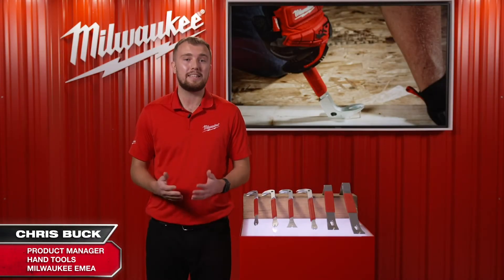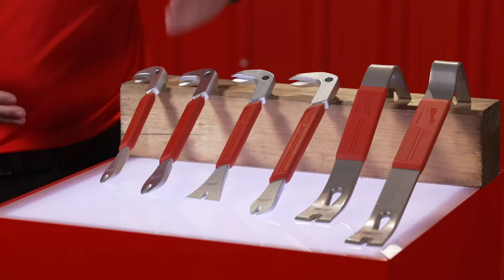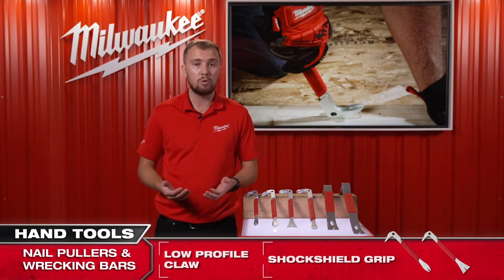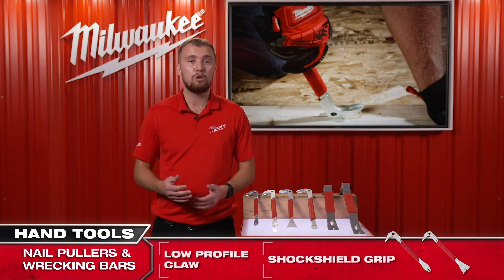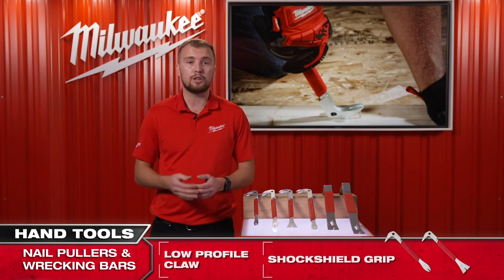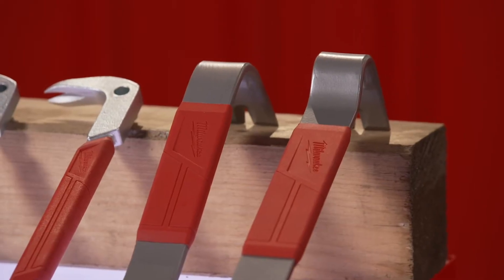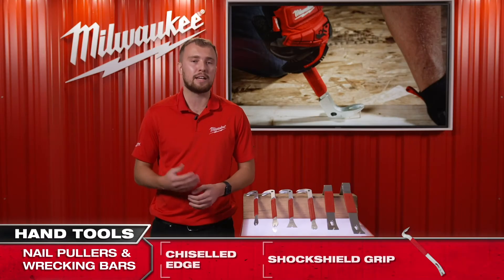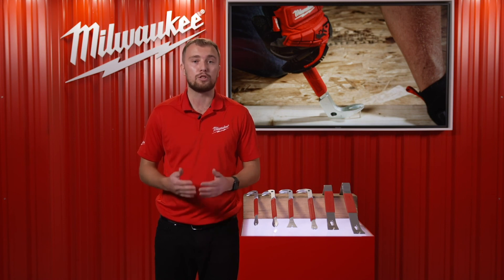Milwaukee Nail Pullers supplied by Power Tools UK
Power Tools UK offer the trade various sizes of Nail Puller, Trim Puller and Wrecking Bar to suit most applications
Milwaukee Nail Pullers use a Dimpler that allows for easy nail removal with limited damage to surface. The low profile claw to reach the tightest of nails plus the handle grip greatly reduces vibration
Milwaukee Trim Pullers have a low profile trim claw to easily slide between trim/ skirting boards and walls. The Dimpler allows for easy nail removal with limited damage to surface with a handle grip greatly reducing vibration
Milwaukee Wrecking Bars use a beveled edge that improves leverage and accessibility when pulling nails, lifting or prying. The nail/ staple puller easily removes nails and staples without damaging flooring or surrounding materials.= plus the reinforced strikable tongue gives the trade extra material penetration using a hammer